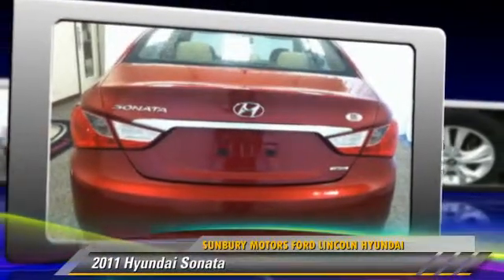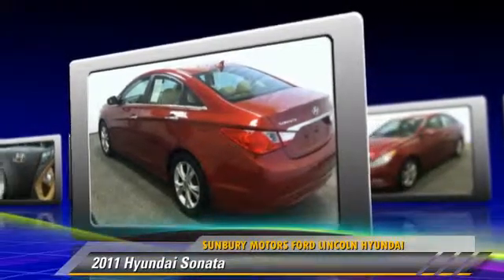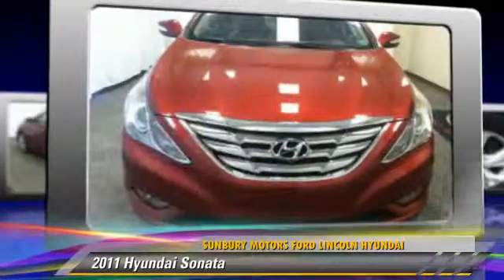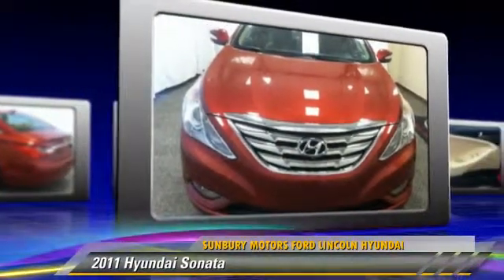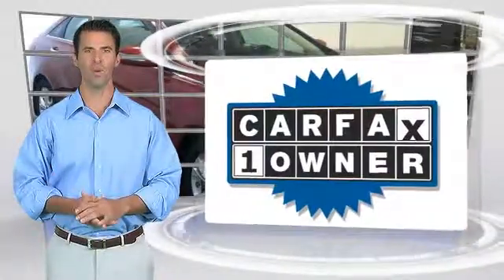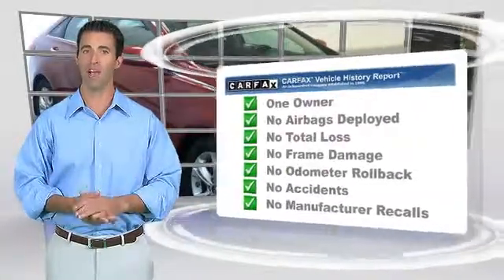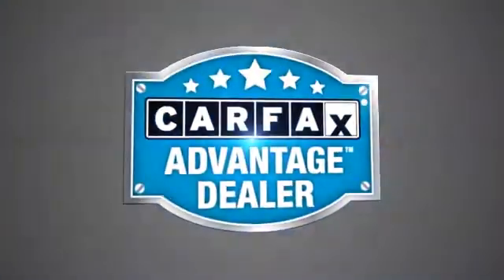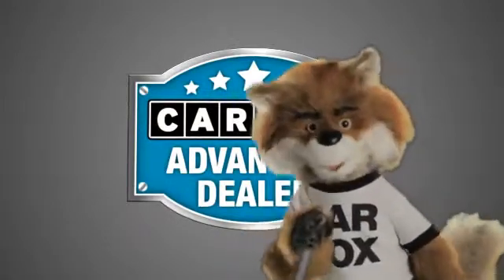2011 Hyundai Sonata Sunbury PA HJ504A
2011 Hyundai Sonata Ltd PZEV

This 2011 Hyundai Sonata Limited is barely broken in with only 37